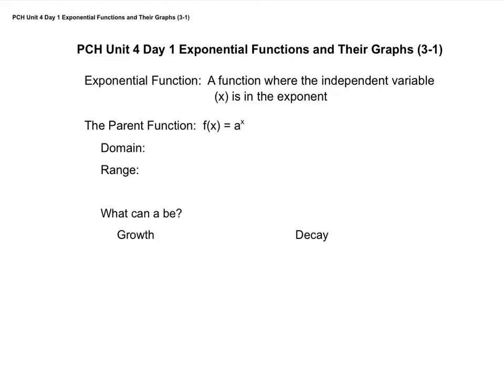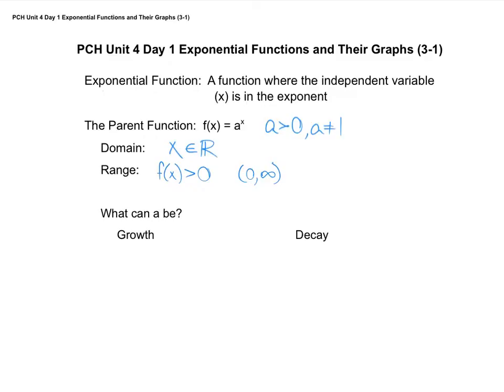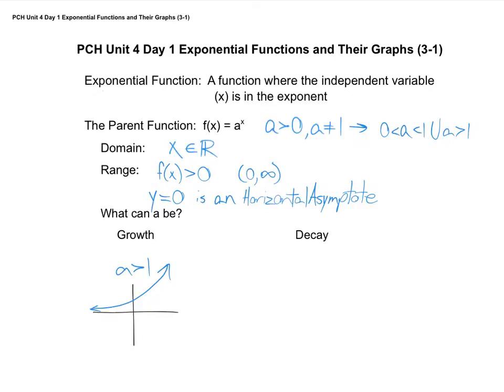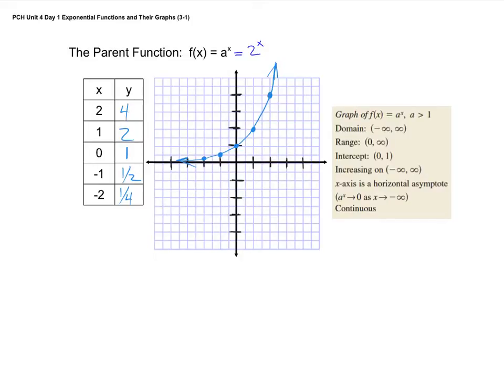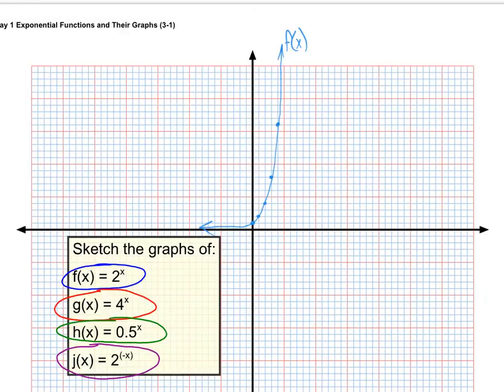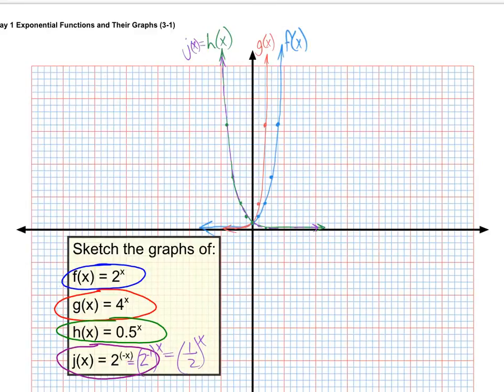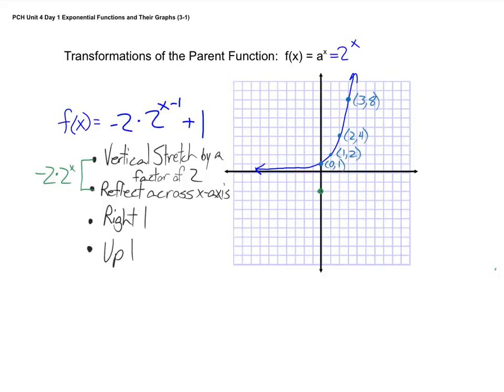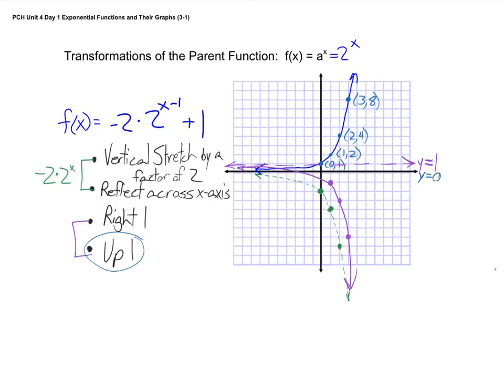PCH Unit 4 Day 1 Intro to Exponential Functions and their Graphs